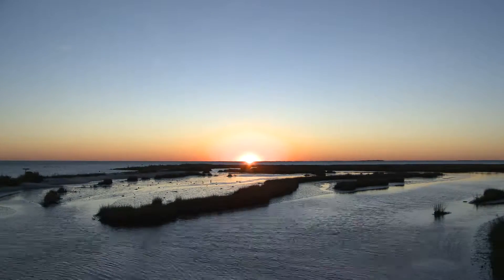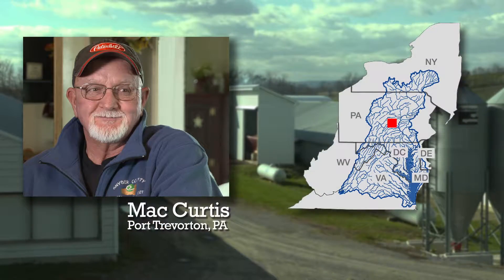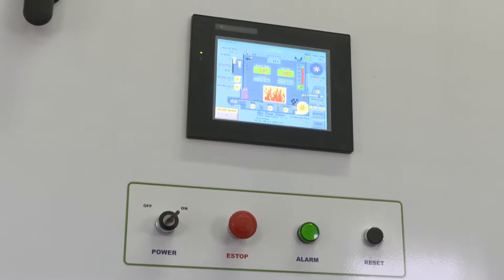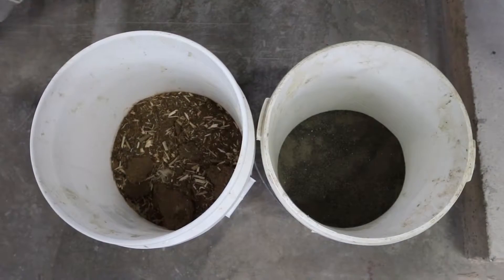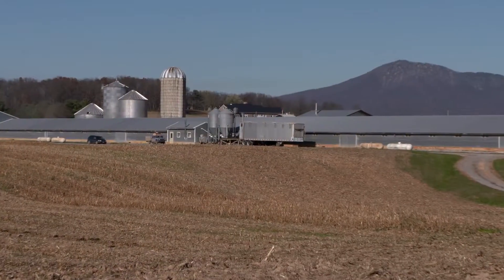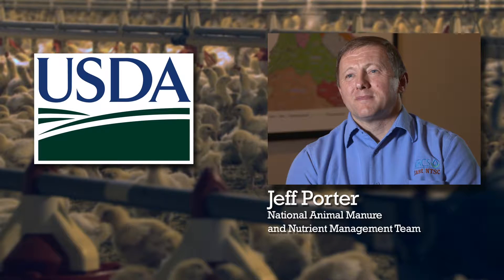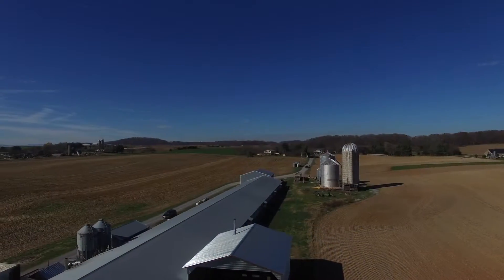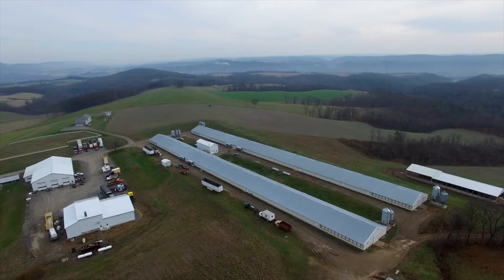Manure to Energy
Manure-to-energy systems on farms can deliver a number of economic benefits for farmers. They can also increase the amount of renewable energy in the United States and, if handled correctly, protect streams and rivers from the polluting effects of surplus nutrients. It’s important to use clean technologies with low emissions in order to avoid transferring a surface and groundwater problem to the atmosphere.

Development of this information were funded by the National Fish and Wildlife Foundation (NFWF), the USDA, U.S. EPA, and Chesapeake Bay Funders Network. The views and conclusions contained in materials related to the Farm Manure-to-Energy Initiative are those of the authors and should not be interpreted as representing the opinions or policies of NFWF, the USDA, U.S. EPA, or Chesapeake Bay Funders Network. Mention of trade names or commercial products does not constitute endorsement by project funders.